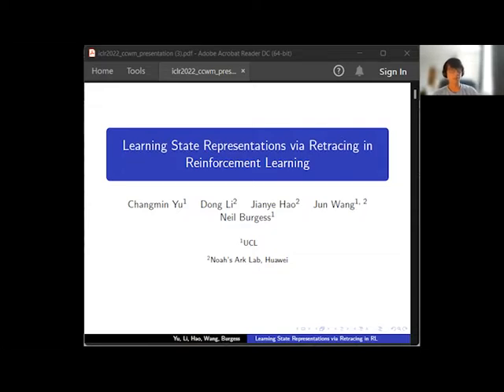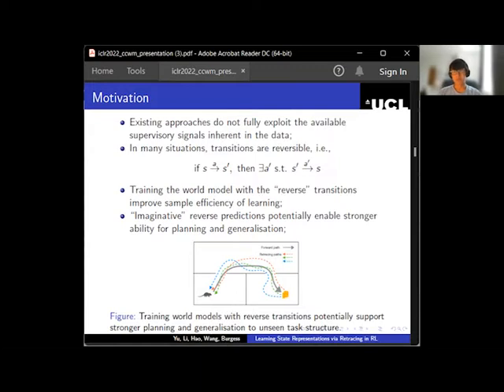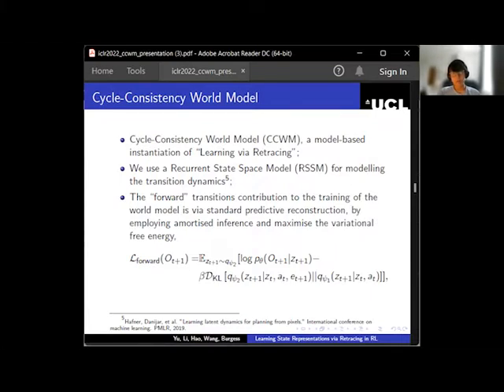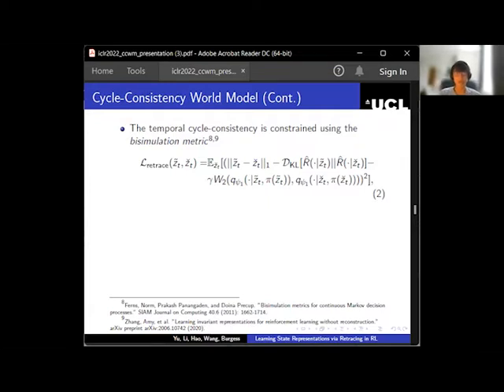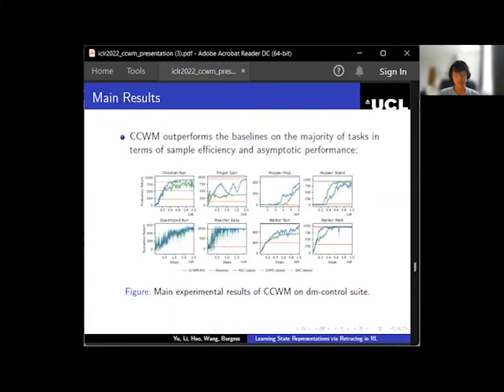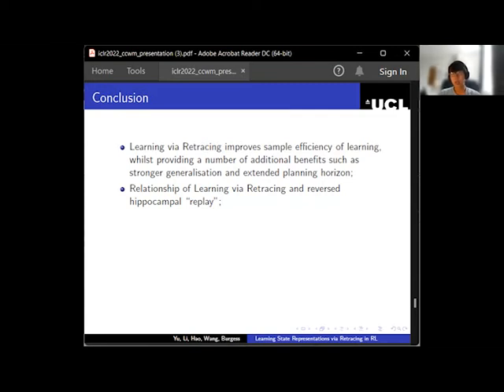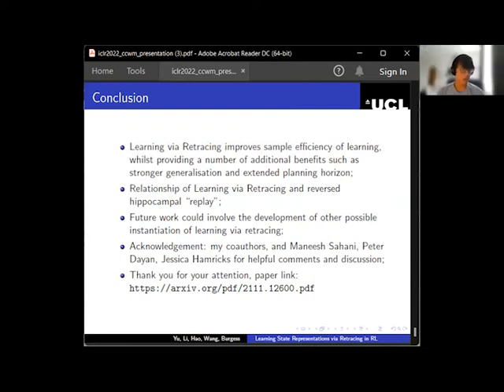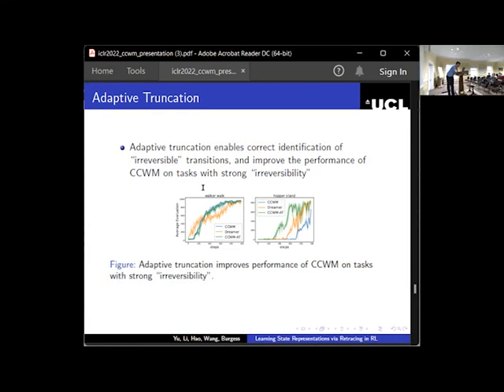Presentation by Changmin Yu - Learning State Representations via Retracing in Reinforcement Learning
Our third year student Changmin Yu presents his paper on Learning State Representations to our audience at Cumberland Lodge for our CDT Showcase, held April 2022